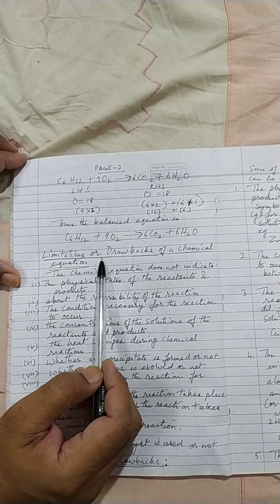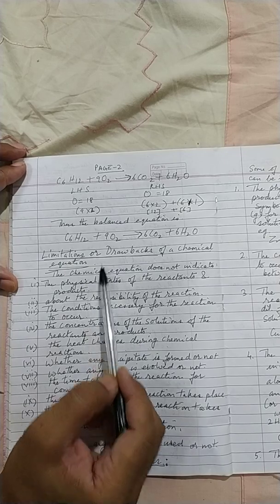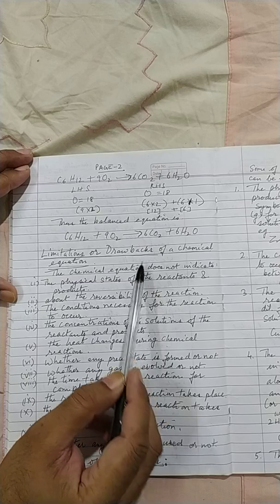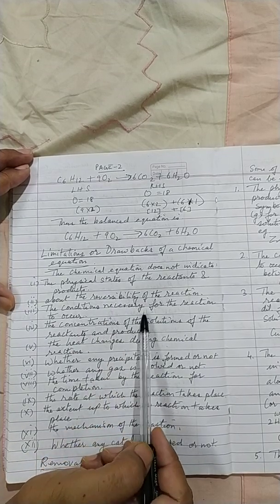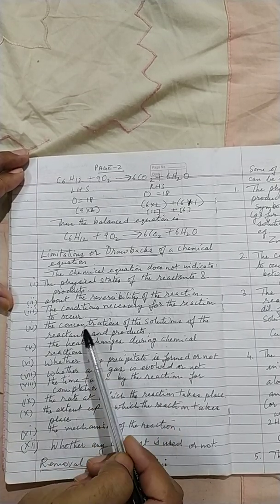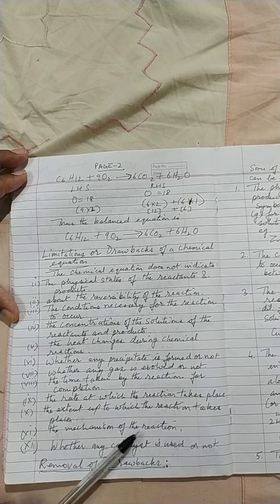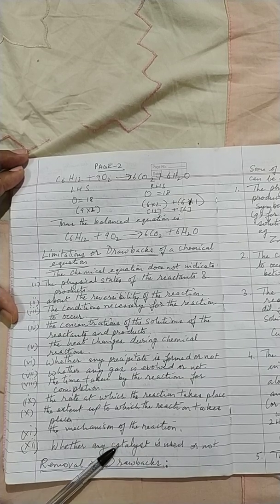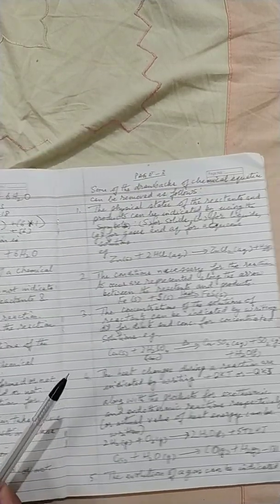Class 8. Chemistry. Chapter 5. Part 6 ( Revision)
Language Of Chemistry. Video 6. ( revision)